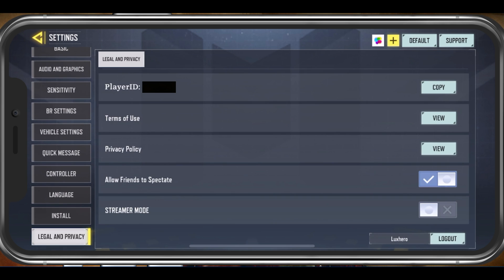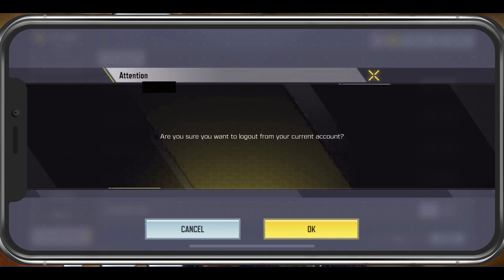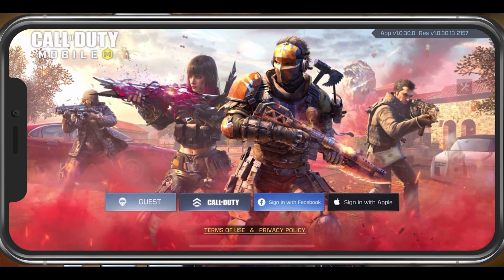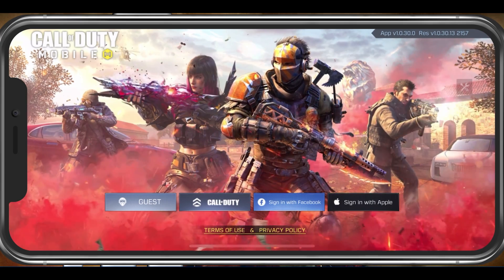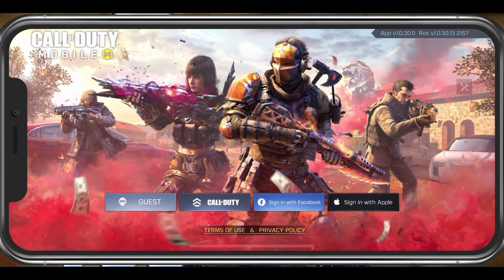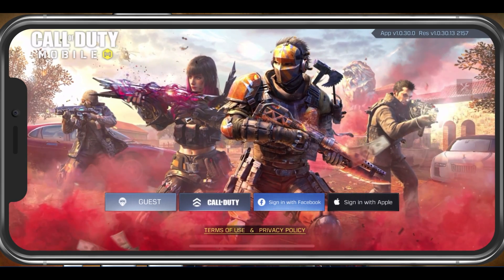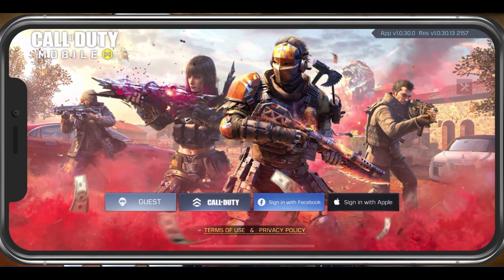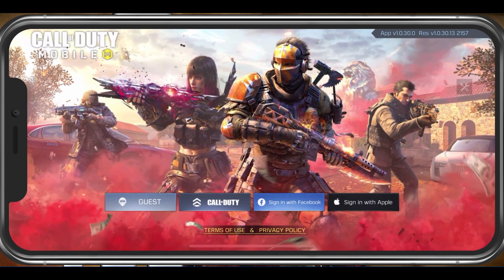How To Log Out & Switch Accounts in COD Mobile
A short tutorial on how to log out and switch accounts in COD Mobile.

Timestamps:
0:00 - Introduction
0:14 - Game Settings
0:27 - Log Out
0:47 - Login with Account